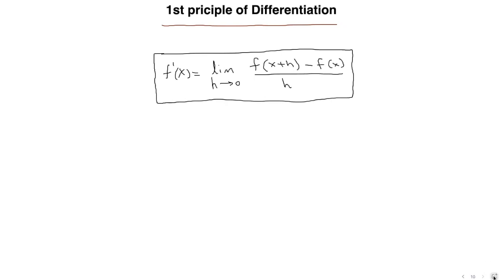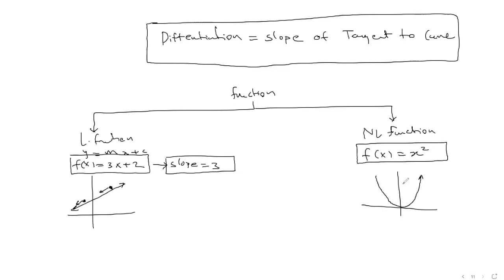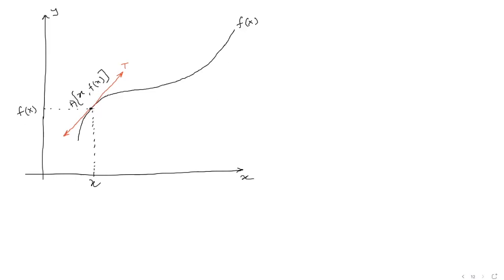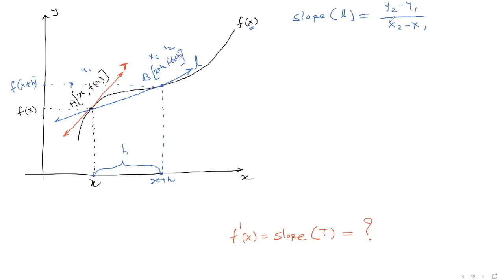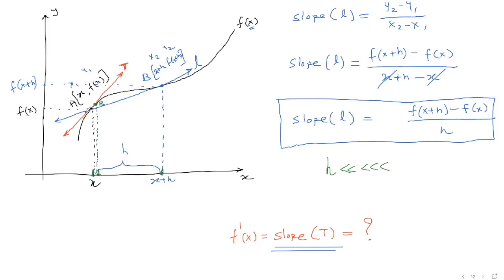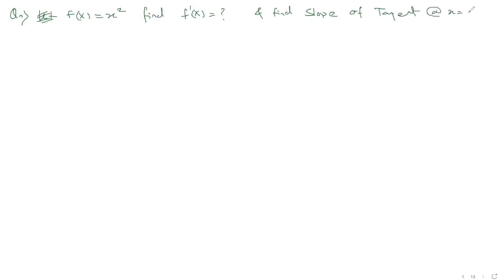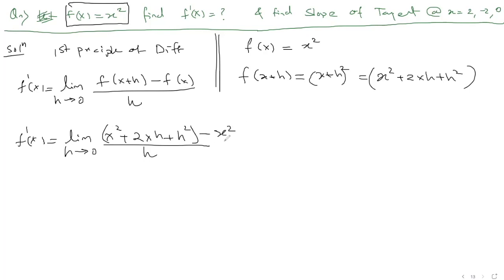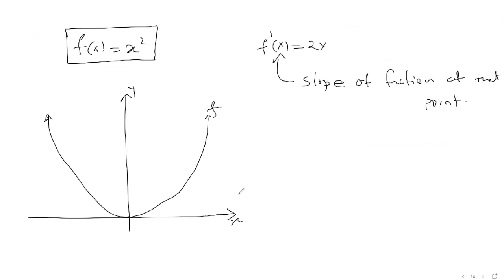First priciple of differentiation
HAPPY LEARNING :)